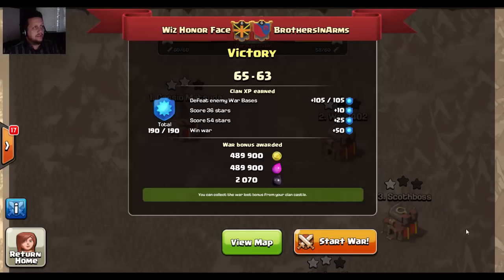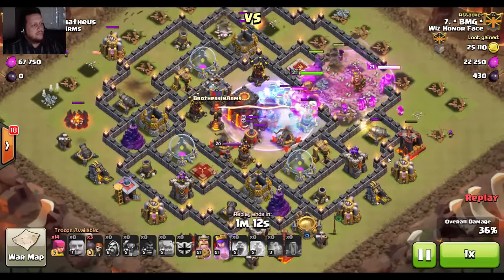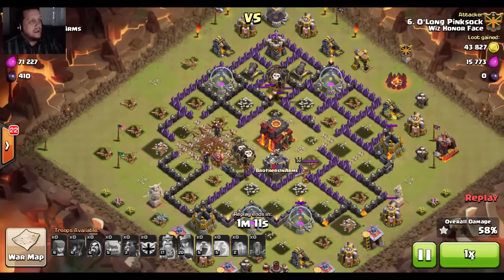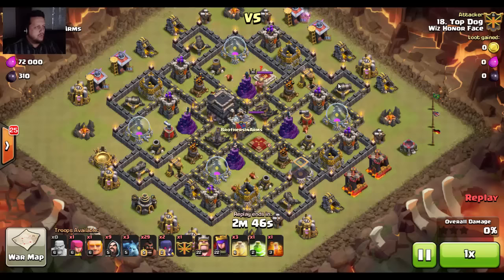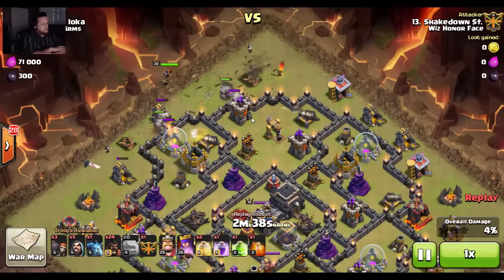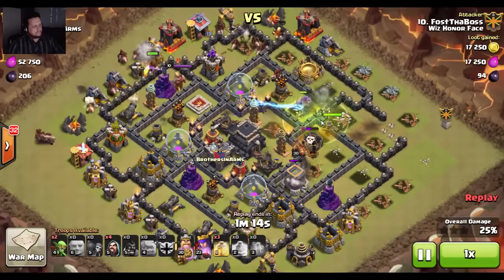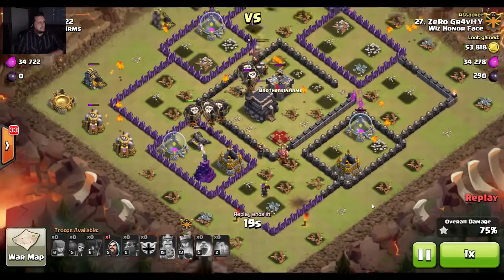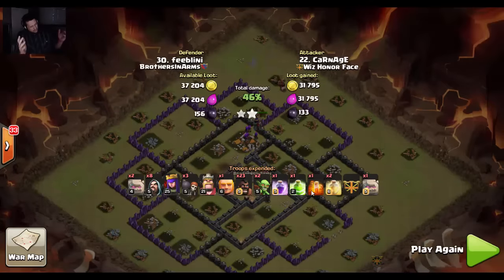Clash of Clans War Recap #62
Facing a pretty large TH10 mismatch, we scrapped an ugly one out in the closing moments of the war. Some great attacks - hope you enjoy!